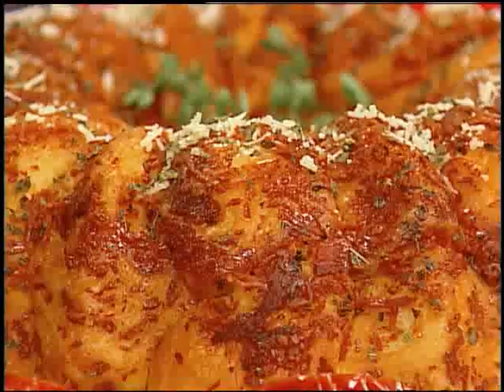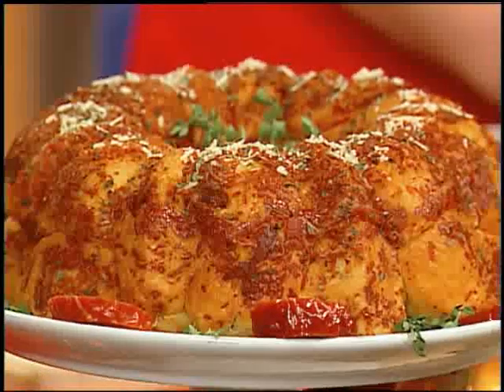Holiday Baking - Creating Recipes For Family Traditions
Bridgford frozen dough makes holiday baking easy, from traditional rolls, to monkey breads, cinnamon rolls to party pizzas.  Fill your home with warm, delicious aromas this season that will bring the whole family to the table.